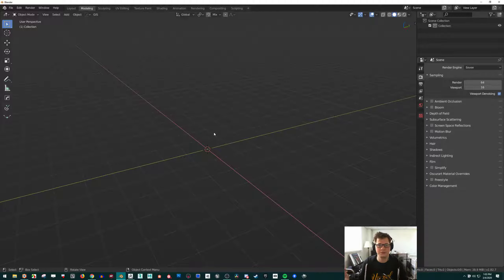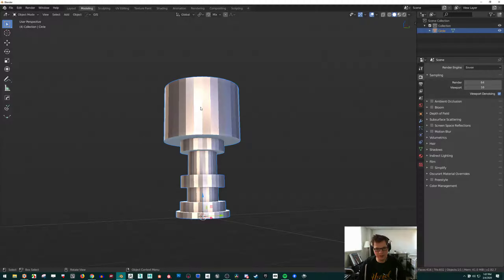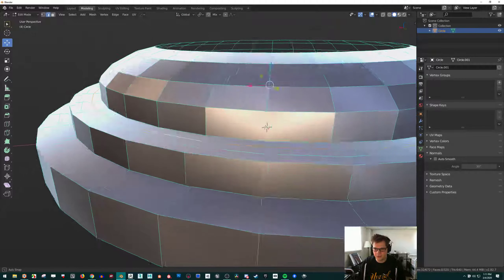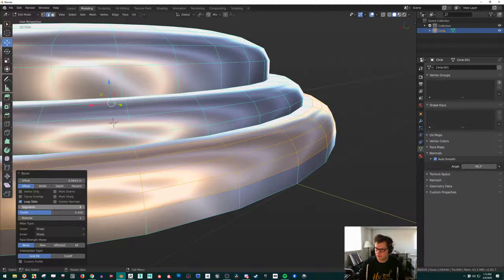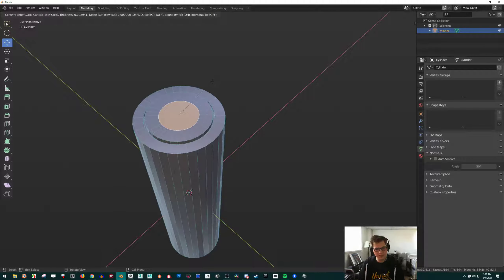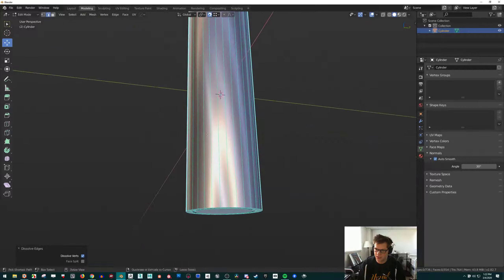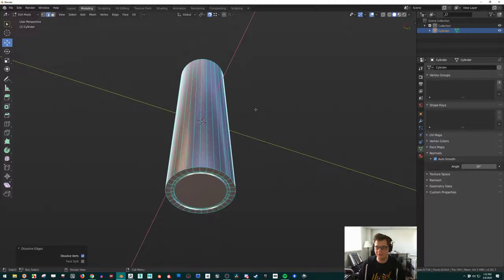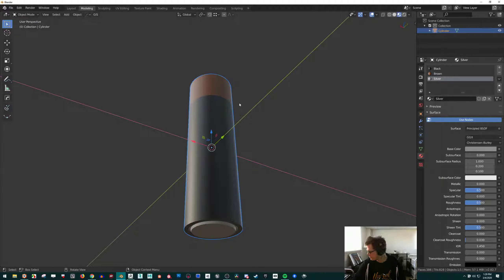Extruding to Easily Create Shapes (an Exercise) -- Blender Beginner Tutorial (2.82)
Just a little something for my Blender beginner group who have just started on the Blender Guru Donut tutorial series.